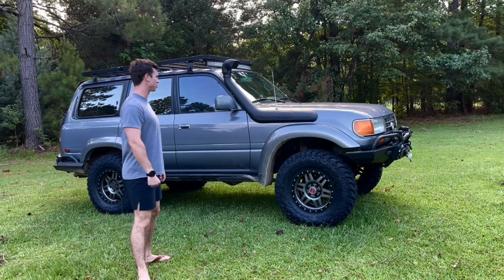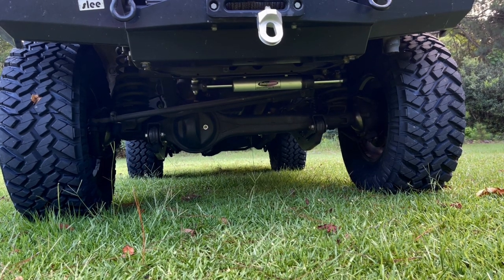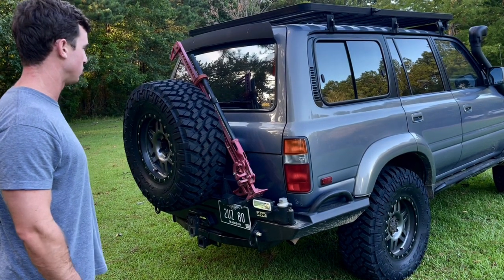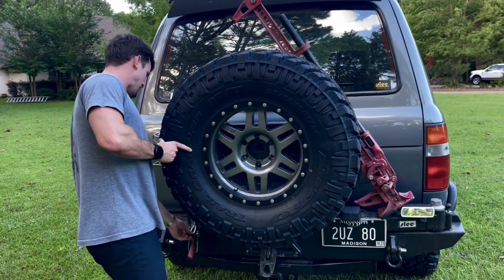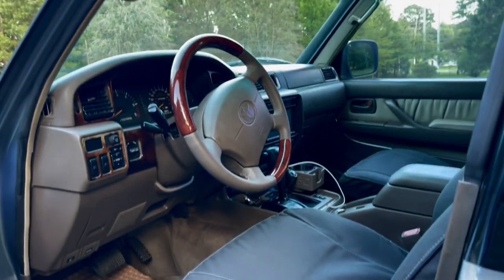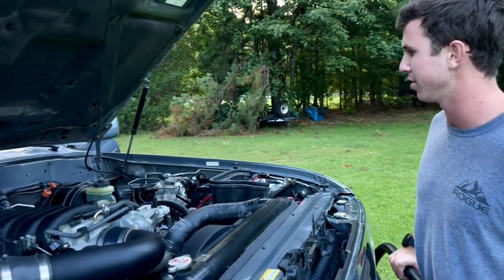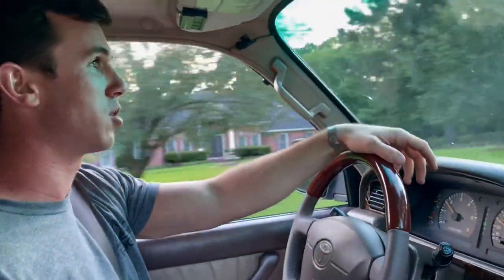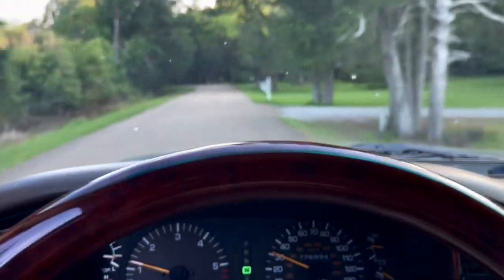SLEE Off-Road built 2UZ swapped 80 series Landcruiser |full build - walkaround - and test drive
This was one of the first 2UZ swapped 80 series landcruisers done by SLEE off-road. This thing is insane and just shows that these trucks should've came with this engine. If you have any questions on build please let me know!